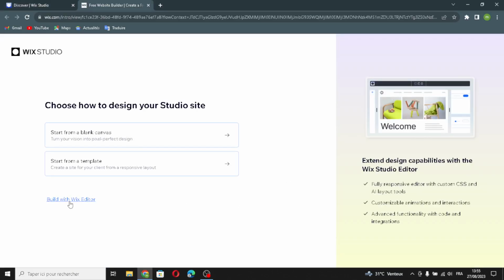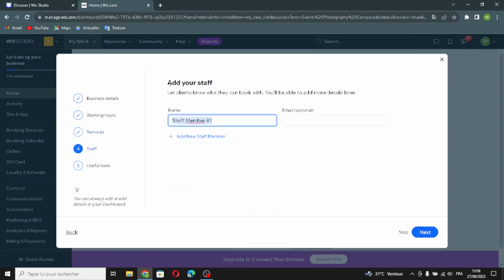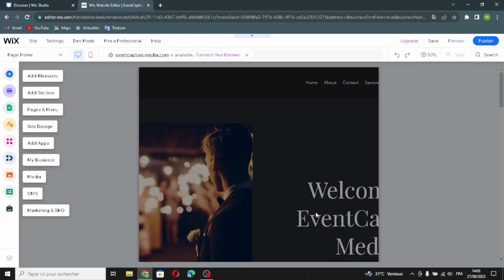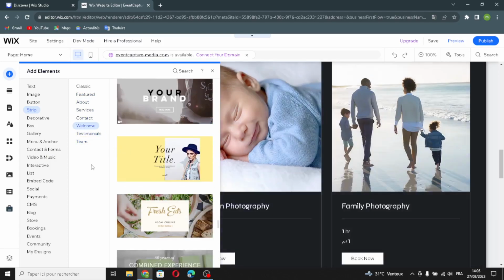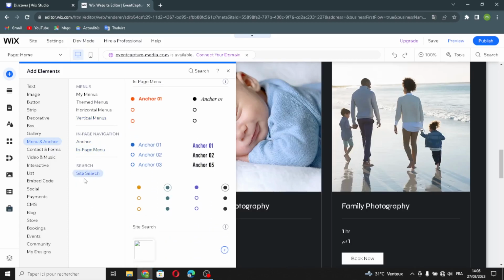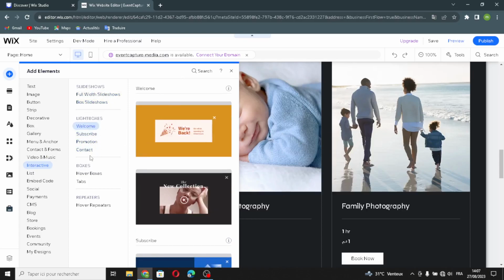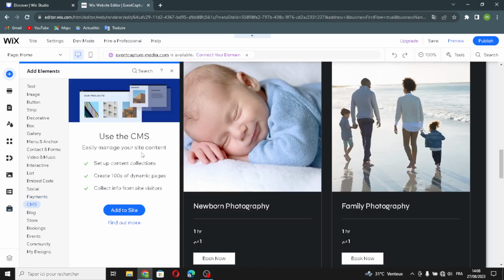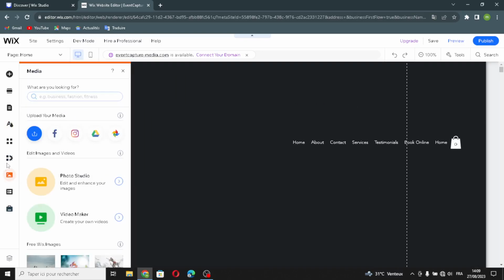How to Create a Professional Event Photography and Videography Ecommerce Website on Wix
in this video we discuss :

Capturing memories that last a lifetime? This tutorial guides you through creating a professional event photography and videography ecommerce website on Wix. Whether you specialize in weddings, corporate events, or special occasions, having a captivating online presence is essential for engaging clients seeking to preserve their cherished moments. Discover how to design a website that showcases your event photography and videography services, highlights your skill in capturing emotions, and offers insights into the art of storytelling through visual media. With Wix's user-friendly tools, you can craft an impressive ecommerce website without needing coding skills. Join us in this tutorial to connect with individuals looking to immortalize their events through your event photography and videography business.